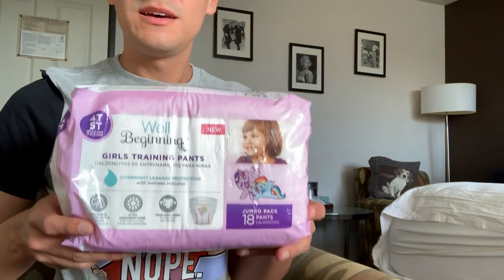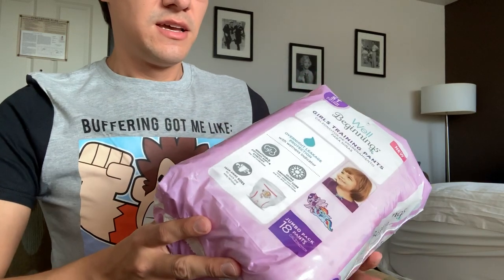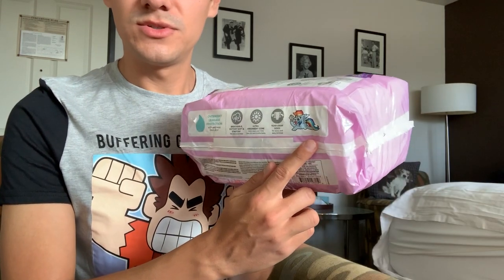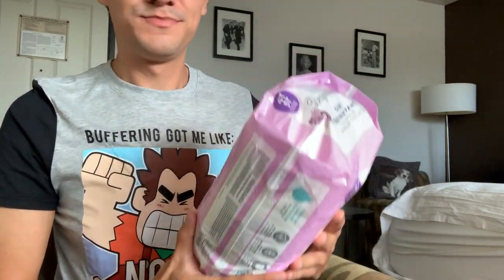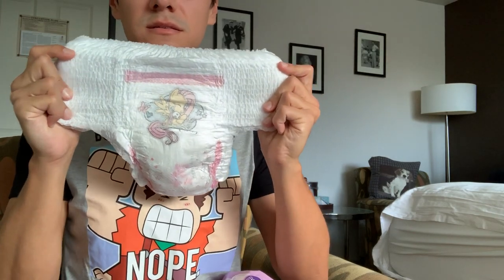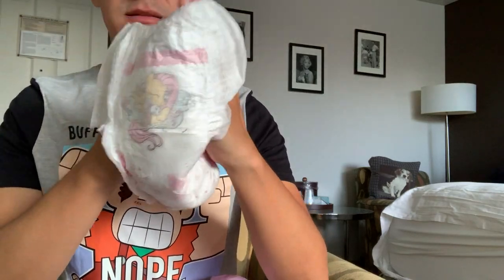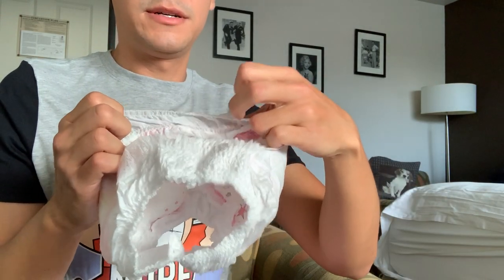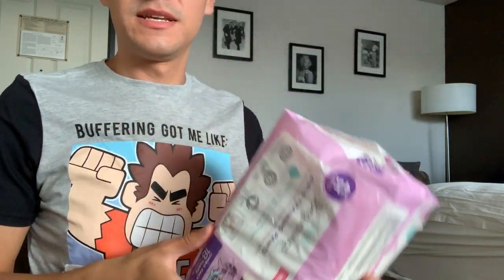My Little Pony, Walgreens Well Beginnings Training Pants 4T-5T for girls, package opening